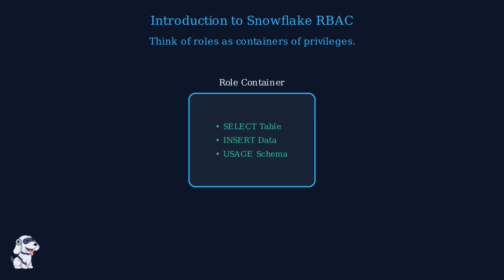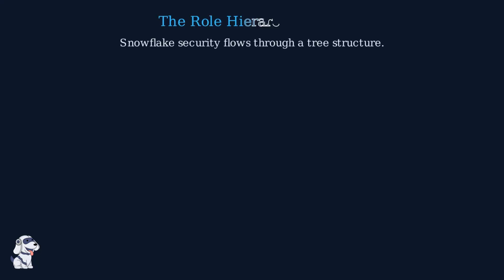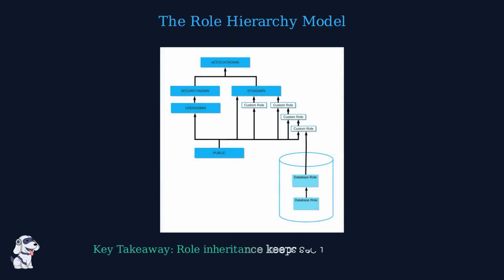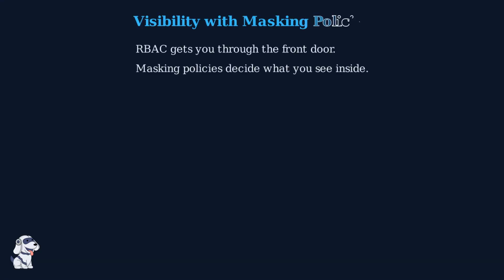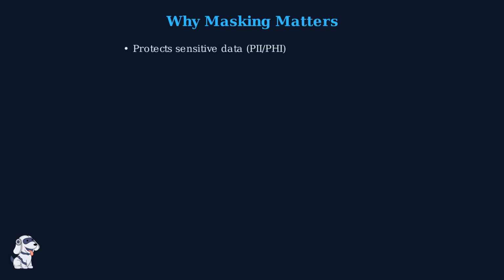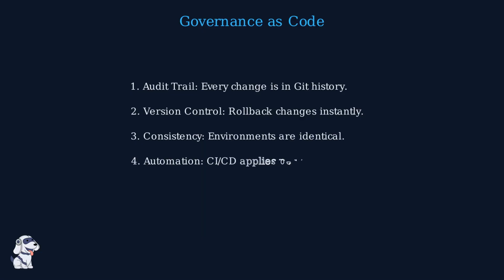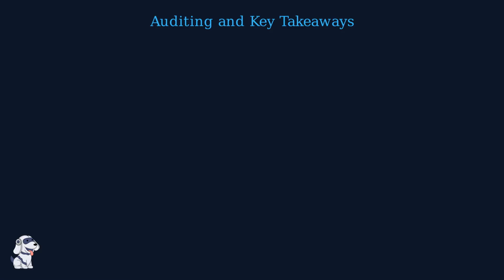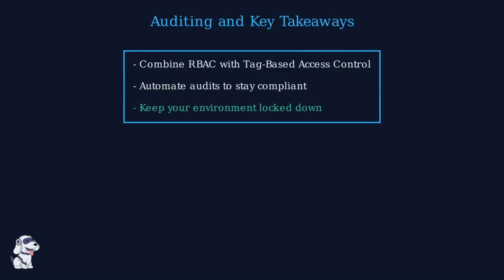Snowflake Roles & Grants Explained | Master RBAC Security Step-by-Step 🔐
Want to secure your Snowflake environment like a real Data Engineer? 🔐❄️

In this complete tutorial, you’ll learn how Snowflake Roles & Grants work and how to configure Role-Based Access Control (RBAC) properly to protect sensitive data.

This is one of the MOST important Snowflake concepts for interviews, certifications, and real-world projects.

✔ What is RBAC in Snowflake
✔ How Roles work step-by-step
✔ Creating custom roles
✔ Granting permissions to users
✔ Role hierarchy explained simply
✔ Best practices for secure access control
✔ Real-world examples for Data Engineers

Incorrect permissions can expose critical business data.
By the end of this video, you'll understand how companies secure databases in production using Snowflake RBAC.

💡 Perfect For
Snowflake Beginners
Data Engineers
Analytics Engineers
Cloud Professionals
Interview Preparation
🛠 Concepts Covered
Roles
Grants
Users
Warehouses
Databases
Schemas
RBAC Security

💬 Comment “RBAC” if you want a hands-on project tutorial next!